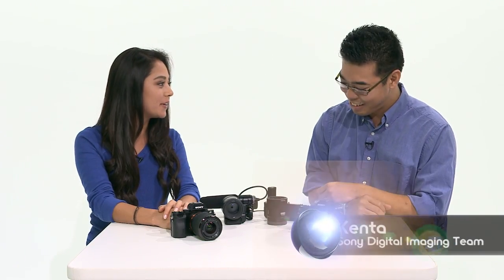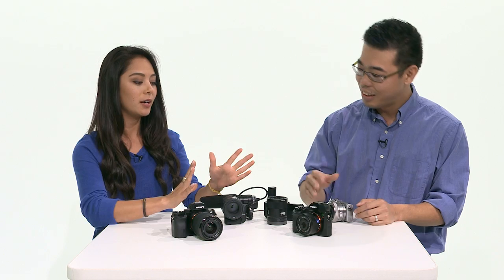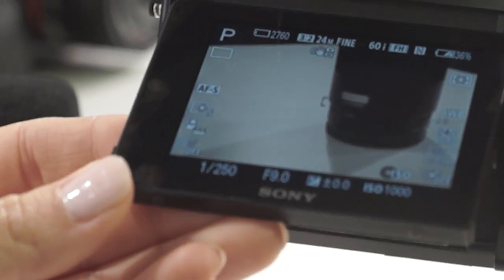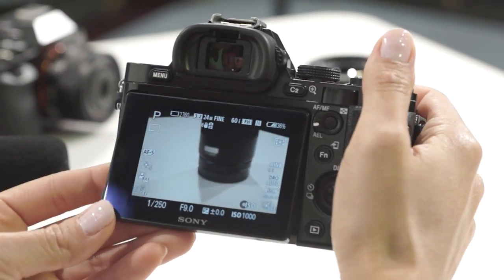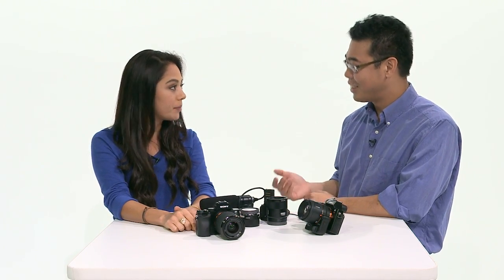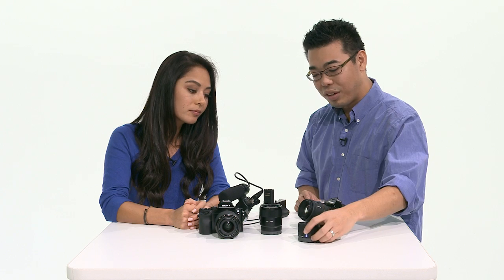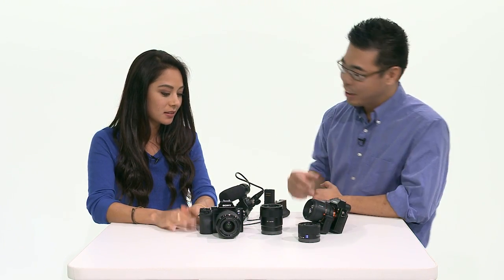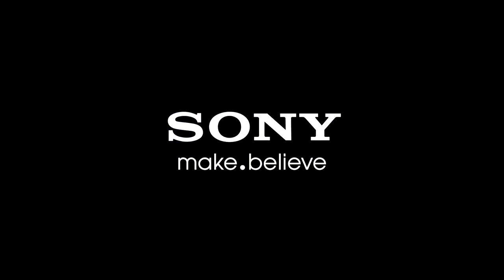Sony A7 Series Full-Frame Mirrorless Cameras are here!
E-mount cameras with a full frame image sensor? They exist, and we're giving you the first look!

The A7 will feature a 24-megapixel sensor, with the A7r kicking that number up to 36 megapixels. Both cameras feature an OLED XGA viewfinder, also found on the Sony a99.

Get the details from SGNL by Sony.